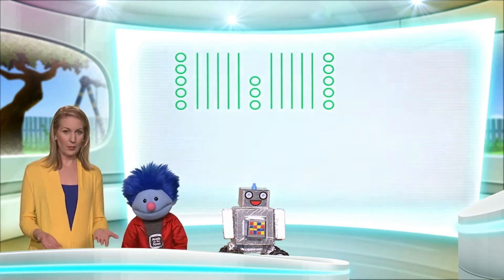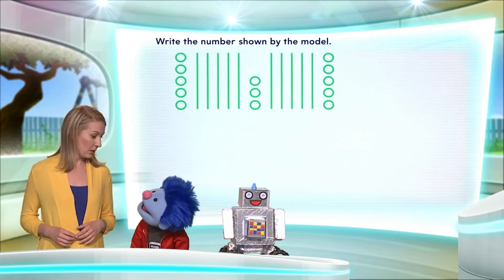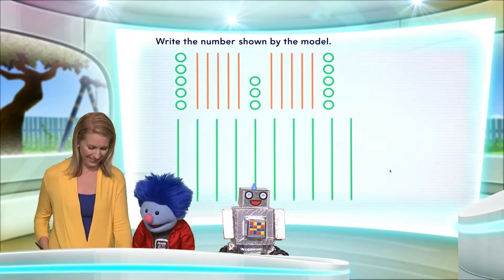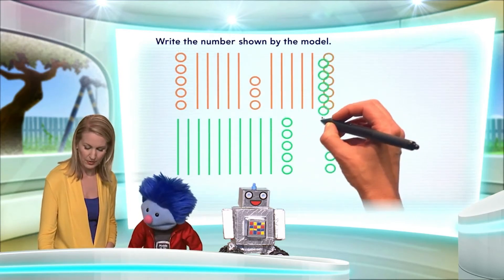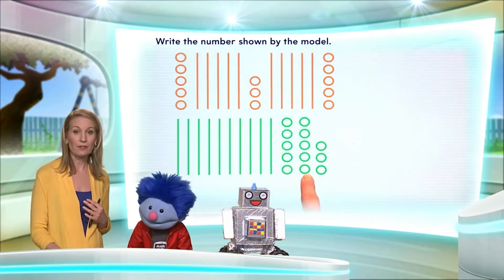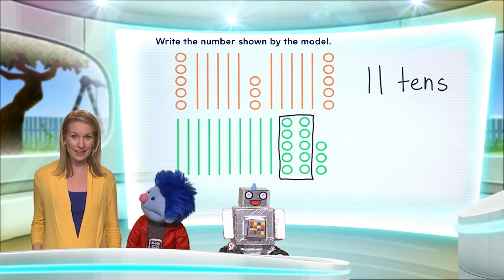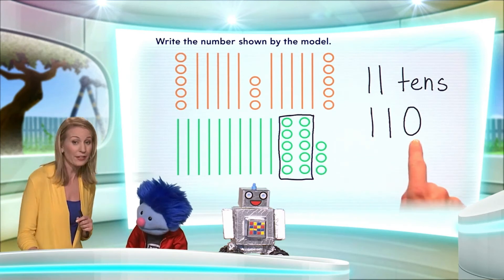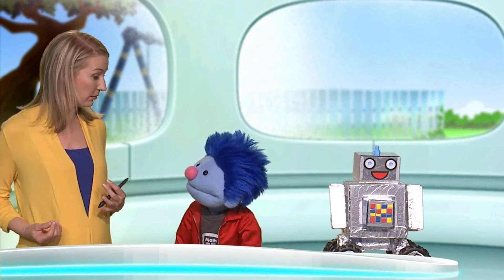Math on the Spot 6.10